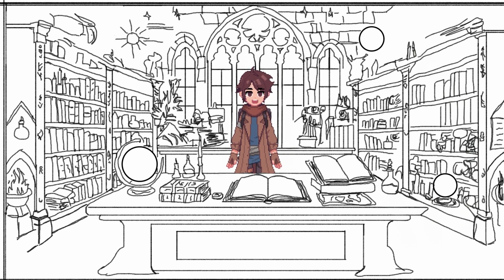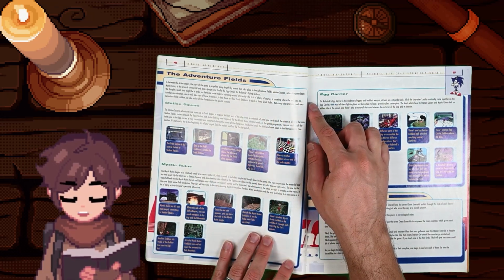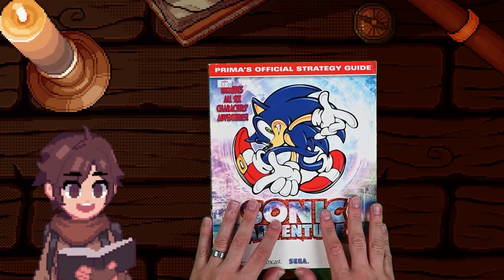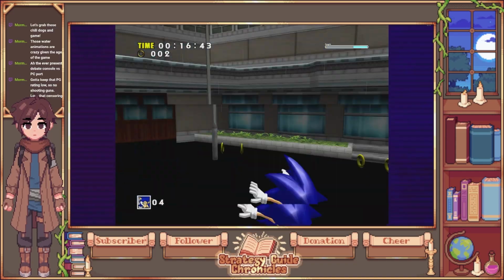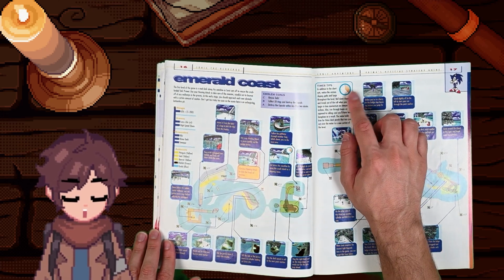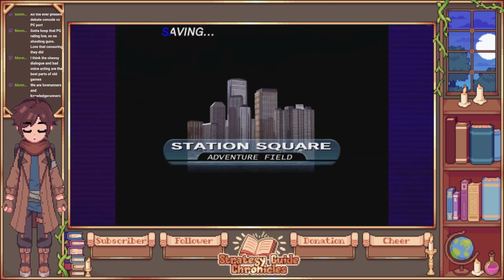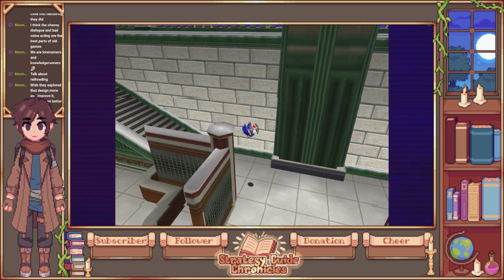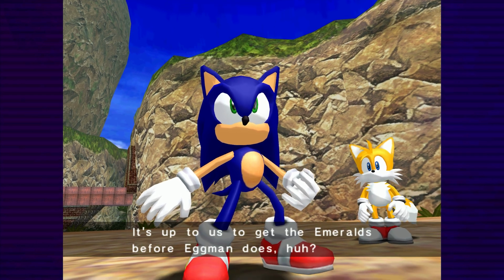Sonic Adventure Ep.1 - Starting Sonic's Story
🦔 Sonic Adventure Ep.1 kicks off with the 1999 official strategy guide! I explore its tips and secrets, then test them in the intro, first level, and first boss battle on this Dreamcast classic.

0:00 - Introduction
1:48 - Kazuro's Welcome
2:17 - Exploring the Guide
13:23 - Sonic Gameplay
23:13 - Emerald Coast
37:52 - Egg Hornet
42:20 - Outro